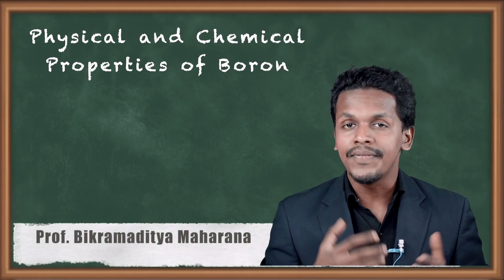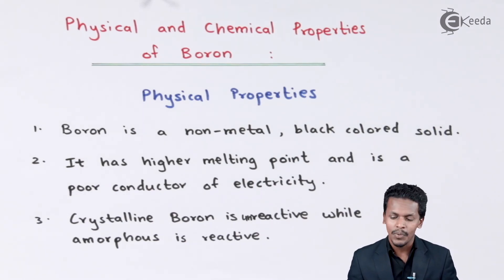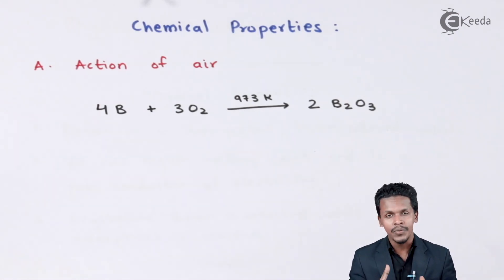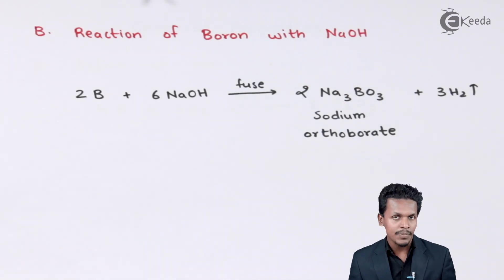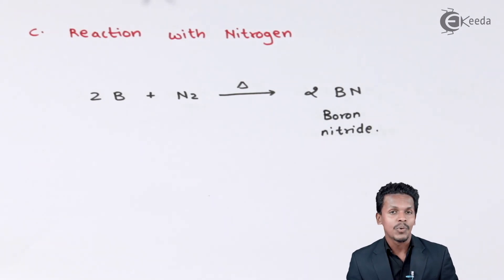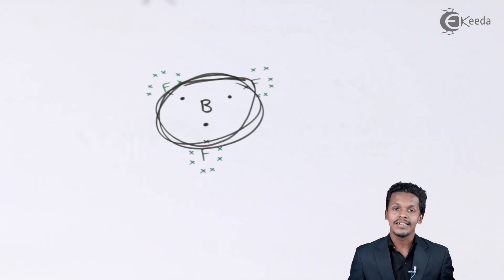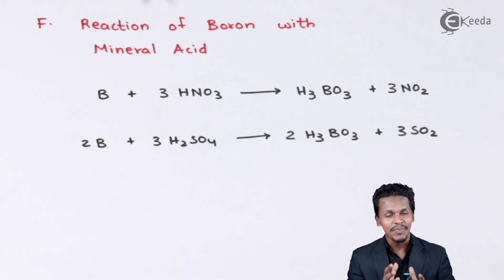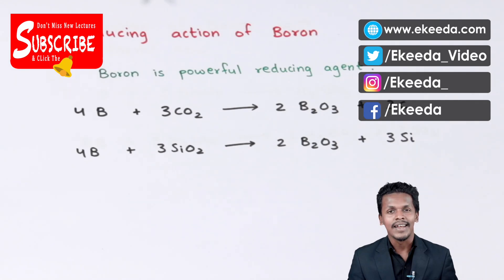Physical and Chemical Properties of Boron - P Block Elements - Chemistry Class 11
Physical and Chemical Properties of Boron video lecture from P Block Elements chapter of Chemistry Class 11 Subject for all engineering students.

11 Chemistry P Block Elements

Happy Learning : )